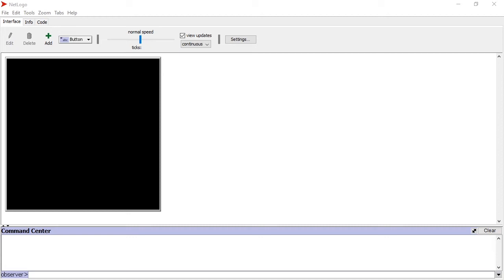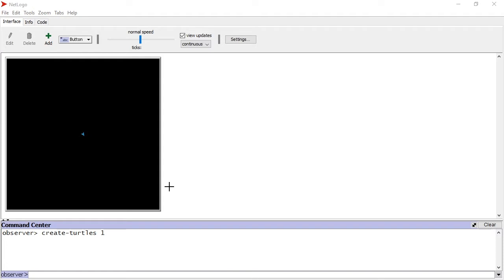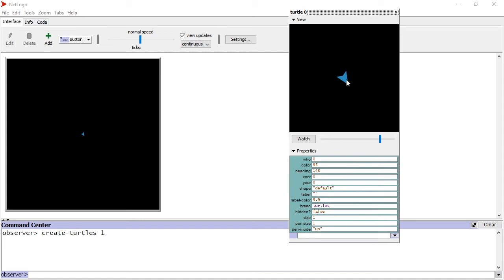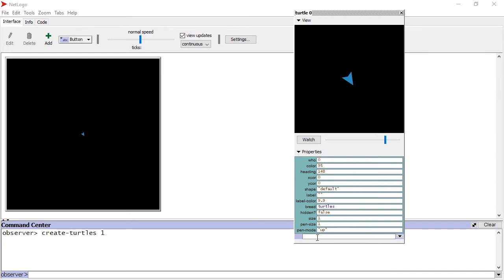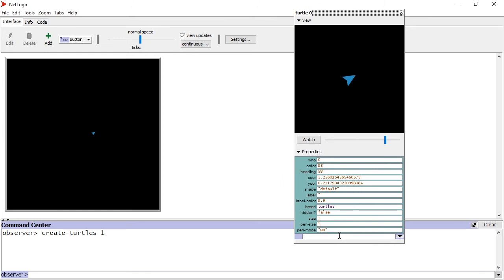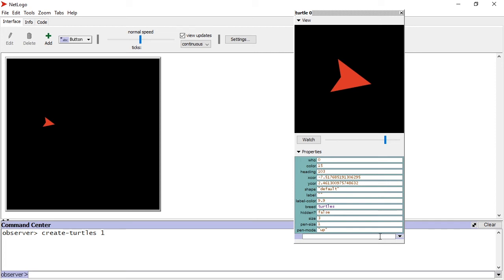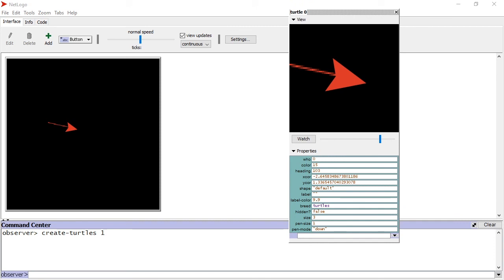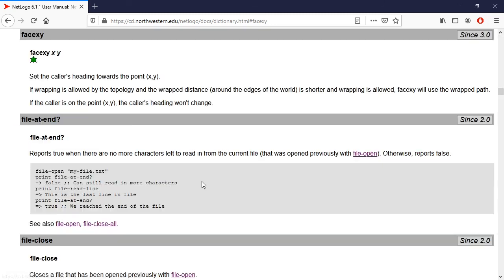NetLogo Tutorial 2 Turtles